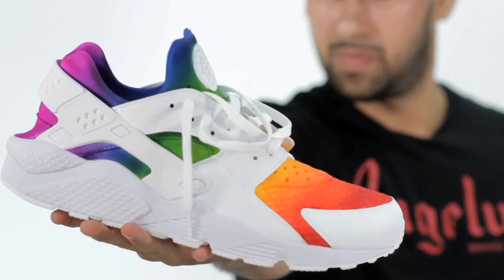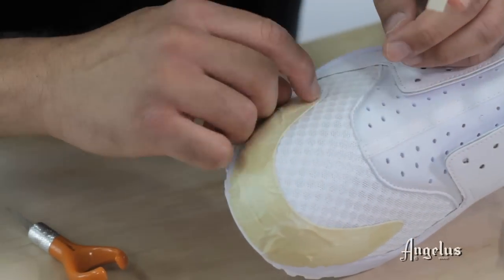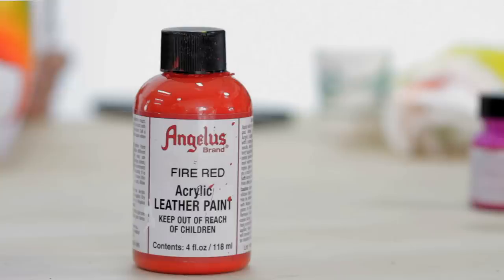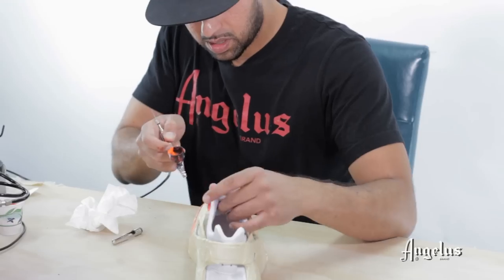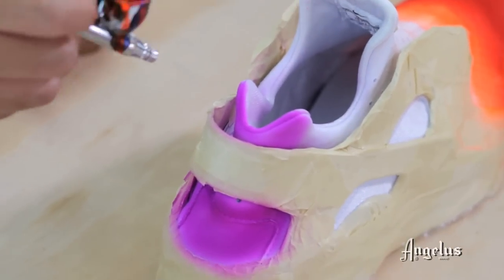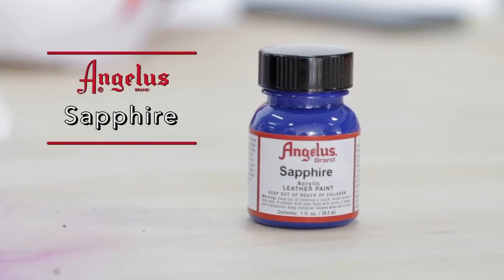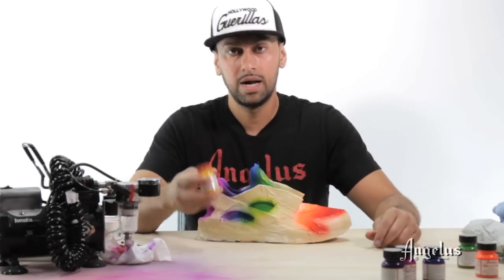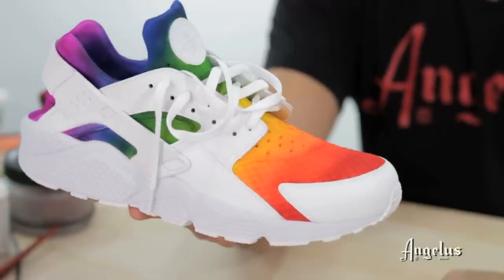Custom Huarache | How to Airbrush a Rainbow Fade | Angelus Paint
Nike Huarache's are super fun to custom due to their very unique styling. Today we show off how to do a custom rainbow fade. You are welcome to customize this to whatever colors you want to give it a real unique look. Suheel goes over the steps on how to be ready for summer with some custom rainbow Huaraches.

If you found this video to be helpful, please give us a big thumbs up!

0:00 - Intro
0:23 - The Prep Work
1:58 - Fading Colors
7:45 - Unmasking the Tape
8:42 - Heat Setting the Paints
8:54 - Finished Product

Items required:
Angelus Leather Paint
Angelus 2-Soft - Fabric Medium
Paint Brushes or Airbrush
Masking Tape
Heat Gun

Music from:
"Shake" by Vibe Tracks
"Back in Town" by Silent Partner "Operator Error" by Gunnar Olsen
"Not For Nothing" by Otis McDonald Chuli Hip Hop"